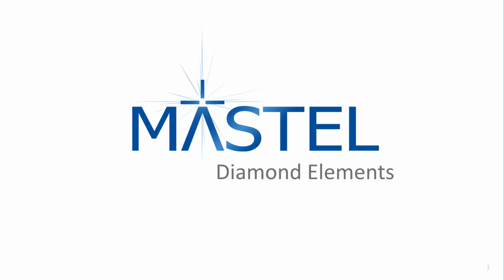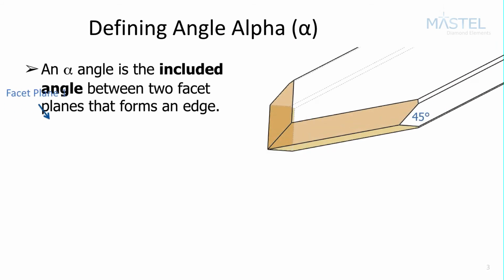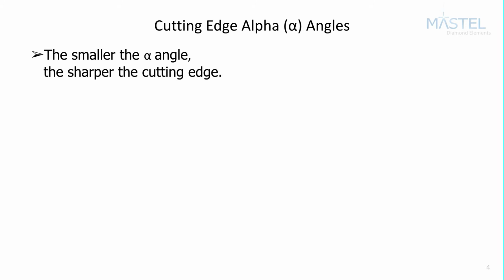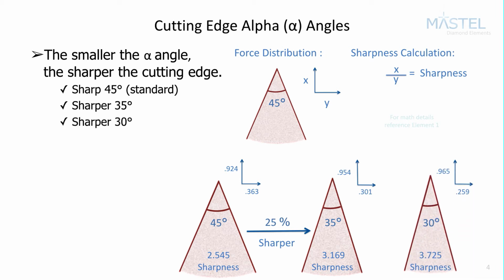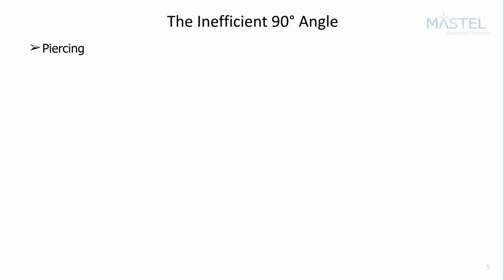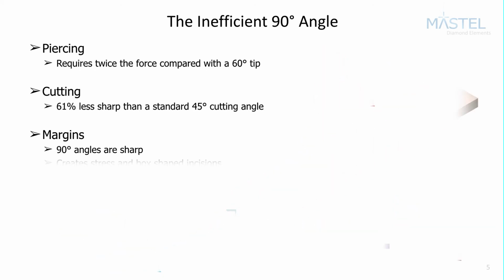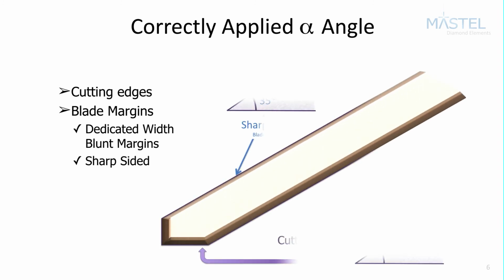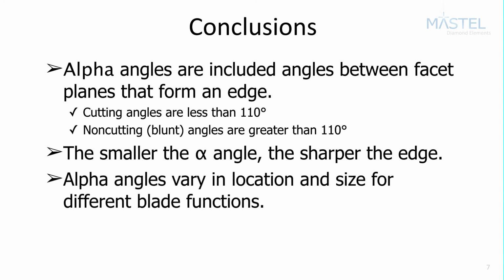Principles of Ophthalmic Diamond Scalpels #2: Angle Alpha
Diamond Element 2 defines alpha angles, describes how varying an alpha angle changes edge sharpness, and discusses the importance of properly placed alpha angles in the context of wound closure.

The "Diamond Elements" series by Mastel aims to explain the important aspects of ophthalmic diamond scalpels that can have an impact on cataract wound architecture. We created this series to assist our clients in making more informed scalpel purchases, promote a better understanding of blade design in relation to wound architecture, and encourage customers to purchase blades with 60-degree tip angles, as opposed to 90-degree tip angles.